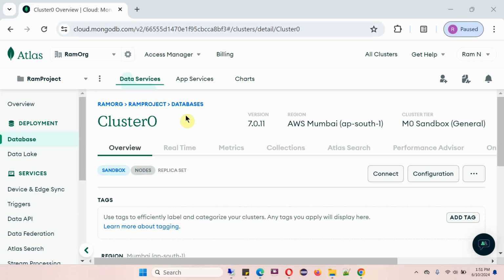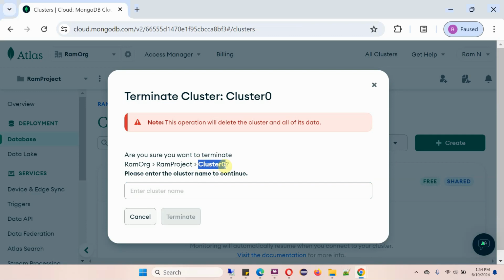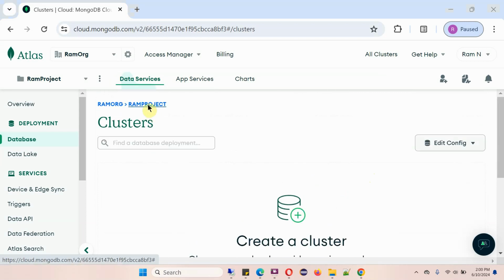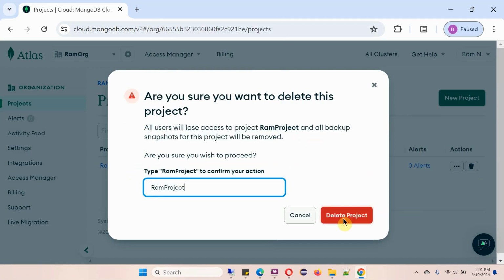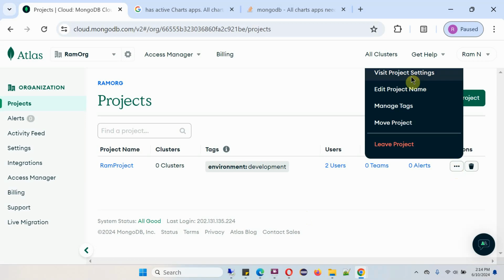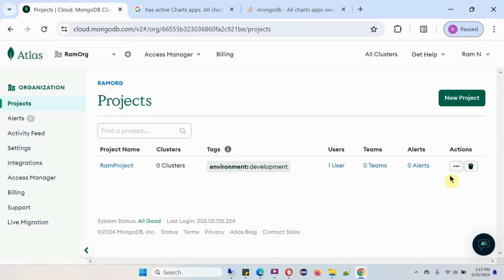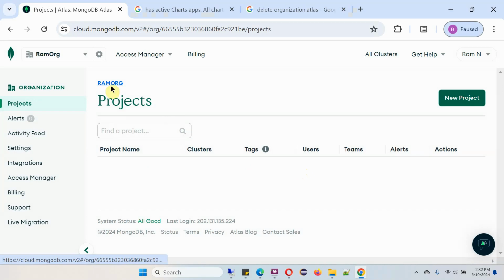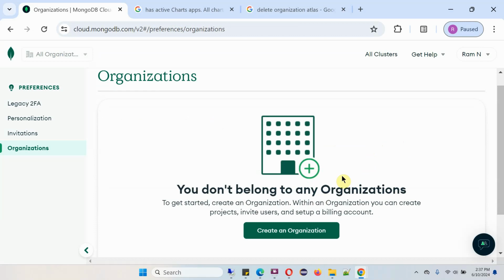Deleting MongoDB Atlas Project and Database? Watch This First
This video shows the process of managing resources within a cloud platform, demonstrating how to terminate and create new clusters. Learn about the fundamentals of cloud computing, specifically focusing on Google Cloud Platform and its various cloud services. We also touch upon cloud automation techniques and the architecture involved in efficient cloud migration.

Welcome to our MongoDB Atlas tutorial! In this video, we'll walk you through the step-by-step process of deleting a project and a database in MongoDB Atlas. Whether you are cleaning up your workspace or managing your resources more effectively, this guide will help you navigate the process smoothly and securely.

What You'll Learn:
1. **Accessing MongoDB Atlas**: How to log in and navigate to your project dashboard.
2. **Selecting the Project**: How to choose the project you want to delete.
3. **Database Deletion**: Detailed steps to safely delete a specific database within your project.
4. **Project Deletion**: How to permanently remove the entire project from your MongoDB Atlas account.
5. **Important Considerations**: Key points to remember to ensure you don’t accidentally lose important data.

- **Clear Instructions**: We provide easy-to-follow instructions with visual demonstrations.
- **Comprehensive Guide**: From start to finish, we cover everything you need to know about deleting projects and databases.
- **Expert Tips**: Learn best practices and avoid common pitfalls.
- **Time-Saving**: Quickly clean up your MongoDB Atlas environment without any hassle.

MongoDB Atlas: How to Safely Delete a Project and Database